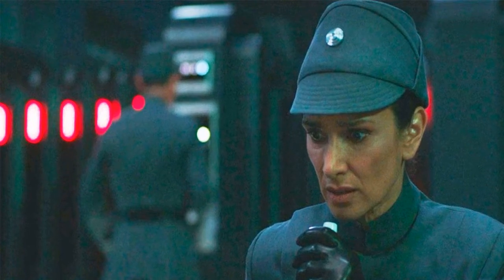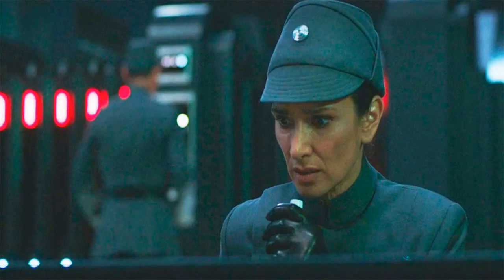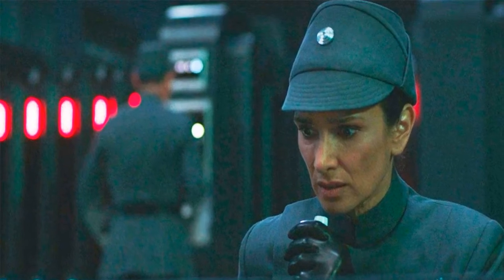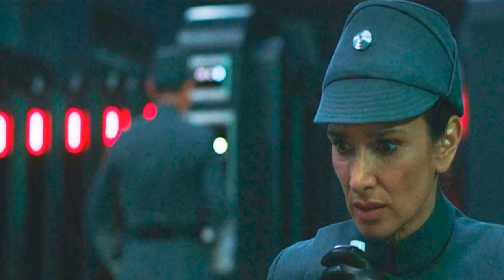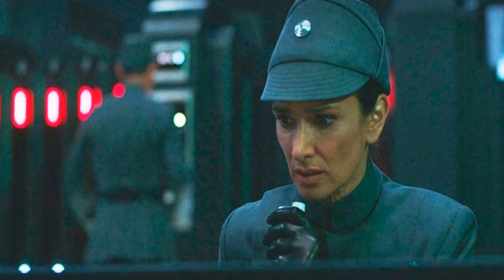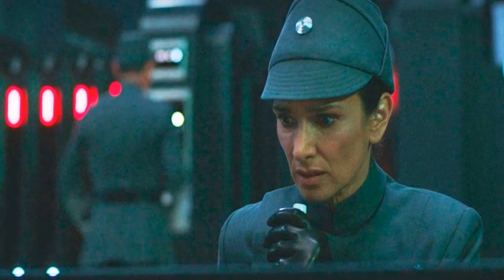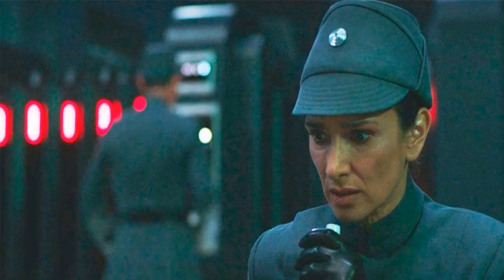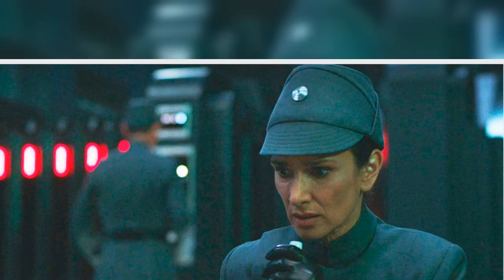'Obi-Wan Kenobi' Unveils Tala Durith Black Series Figure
Obi-Wan Kenobi has unveiled an all-new Star Wars Black Series figure for Indira Varma's Tala Durith from the Disney+ series. The latest merchandise from the show features the brand-new character in some very familiar clothing just in time for the highly-anticipated finale next week.
The Tala figurine sports the Imperial Officer outfit occasionally used to blend into the Empire in crucial moments of the series. At 6 inches tall, it can be fully articulated and displayed by fans and collectors a